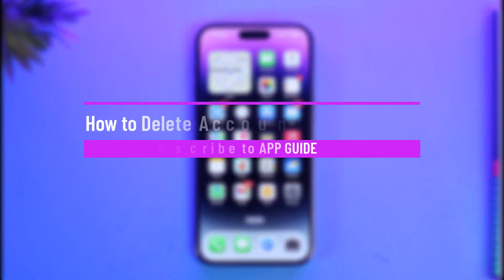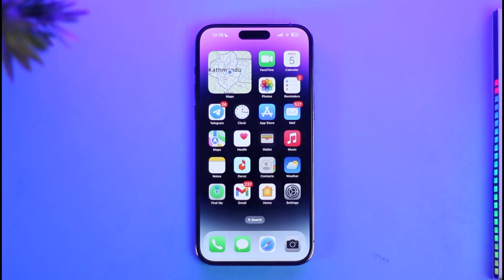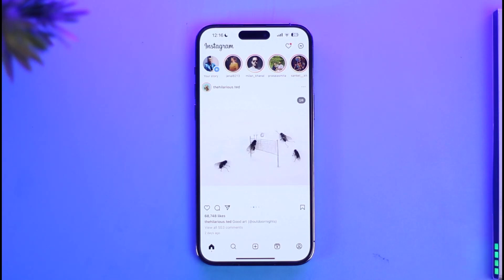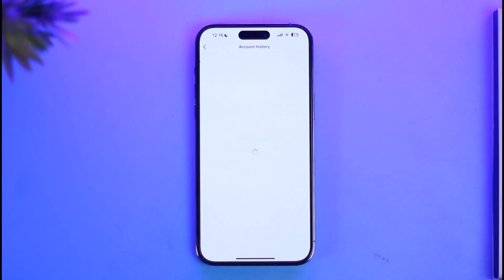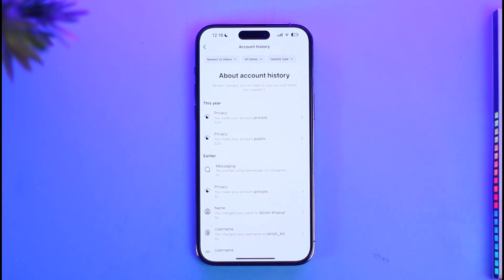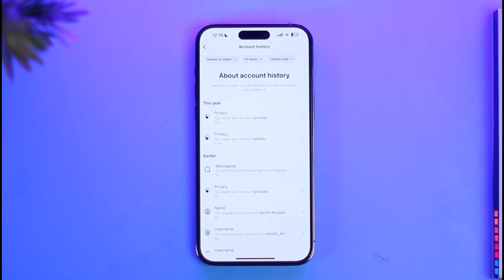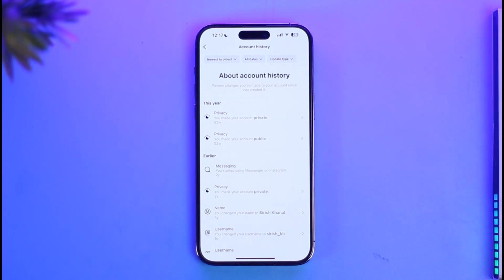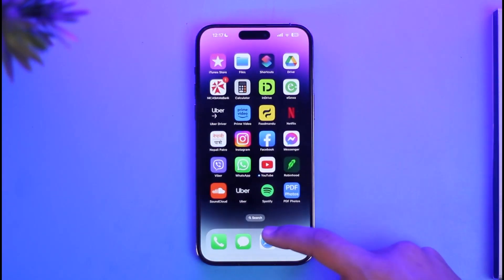How to Delete Account History on Instagram !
➜ This video guides you through an easy step-by-step process to delete your account history on Instagram. So make sure to watch this video till the end.

~ Chapters:
0:00 Introduction
0:13 General Info
0:39 Delete Account History on Instagram
1:30 Conclusion